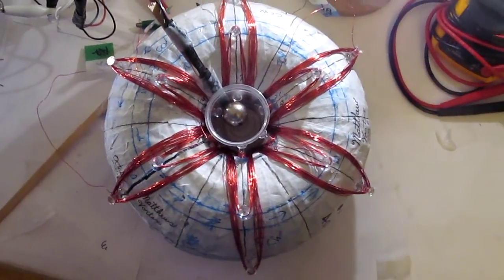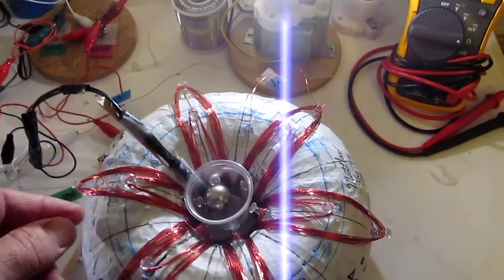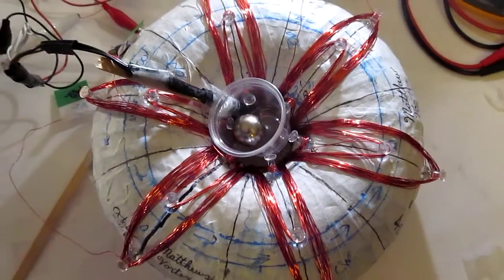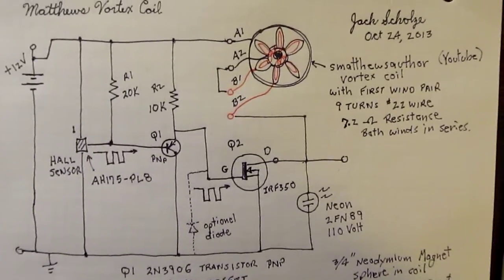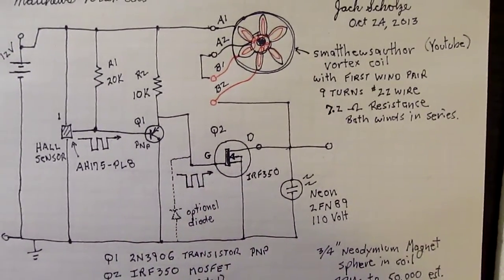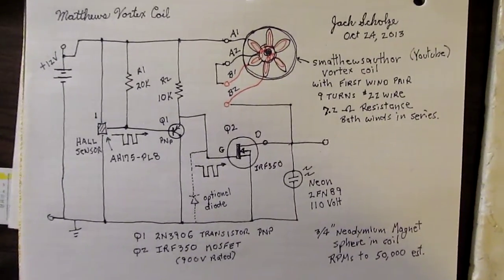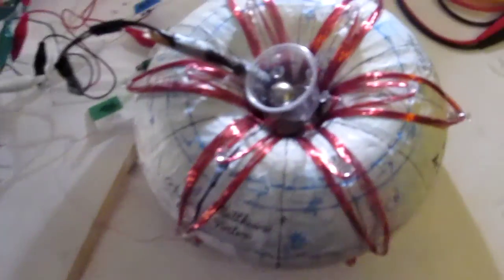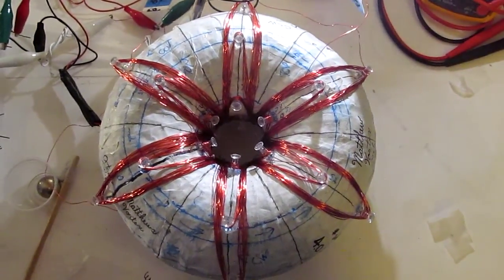Smatthewsauthor Coil Neoball Pulser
This is my 2nd experiment with the Matthews new type of toroidal coil, with winding geometry designed by  smatthewsauthor  ( youtuber ).    I've included this name in the video title at his request, and don't mind at all.       I've replicated the design and wound the first pair of windings as shown in his video called    "501 the Perfect Vortex Coil"   which seems a bit exaggerated, but we will see.         The little 3/4 inch diameter neoball spins up surprisingly well to very high RPMs.  I would estimate 50,000 RPM,  judging from the sound and my past experience, but I will put a scope on it soon to be more precise.      I've ordered a 1 inch diameter ball  from K&J magnetics and plan to wind a larger coil also.      This new winding geometry has sparked my curiosity.          First there was the Marko Rodin coil and many variations of windings,  then a somewhat more powerful  Abha coil designed by Randy Powell,  which is now being made and promoted by Daniel Nunez who has obtained good results with it.      I have a feeling this new Matthews winding pattern may be the best of the lot,   yet only a lot of building, playing, experimenting and replicating will reveal the truth and the potential of this device.      When I saw smatthewsauthor video I was immediately attracted to the elegance of the geometrical ideas that are in harmony with the vortex math concepts.
        I've included driver circuit schematic.  It uses a Hall sensor and 2 transistors.   You may substitute a more common 2N3055 power transistor in place of the IRF350 mosfet, but the mosfet switches on/off  much faster, uses less power and has a high voltage rating.   I've burned out plenty  of 2N3055s,  but rarely ever burned out this rugged mosfet.
      One thing I forgot on the schematic is the power indicator LED,  which is just a common LED in series with a 1K resistor from +12V rail to ground.